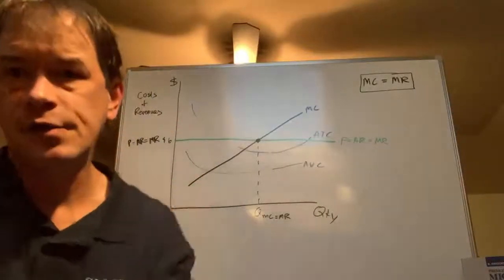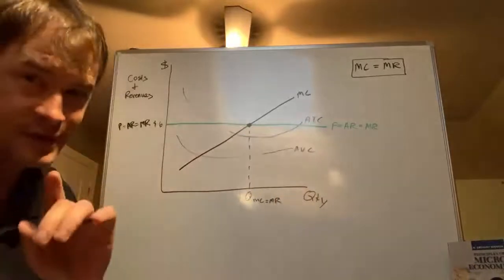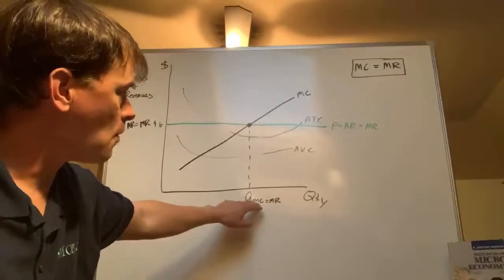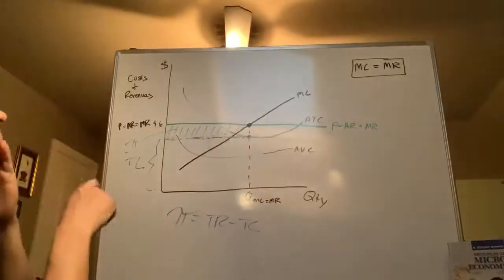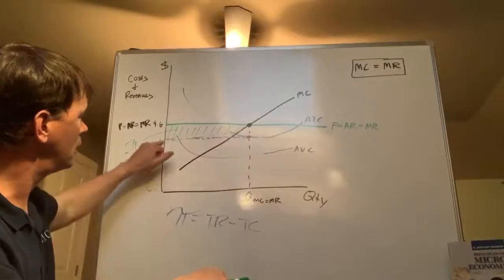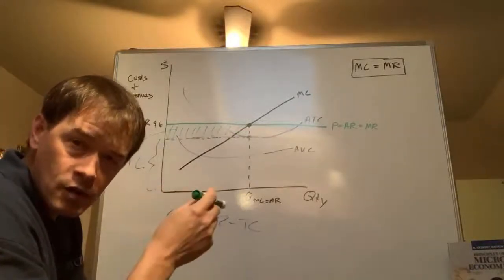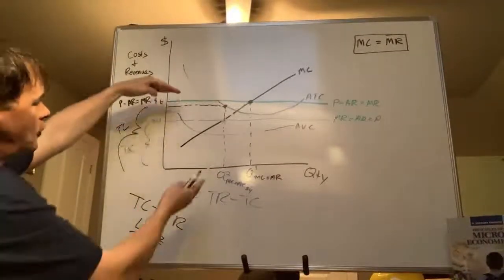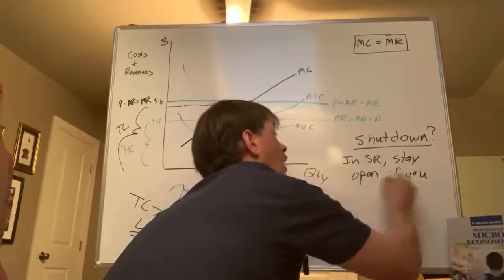Ch 14 Firms in Competitive Markets , Lecture 2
Competitive markets (graph lecture)